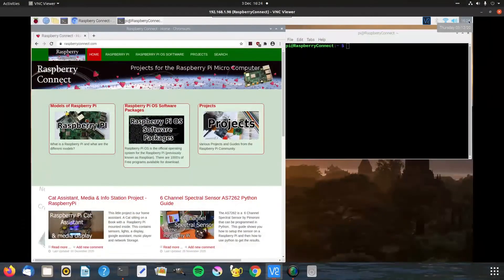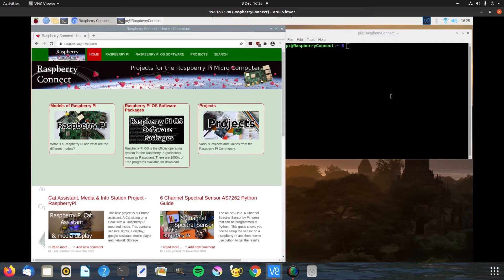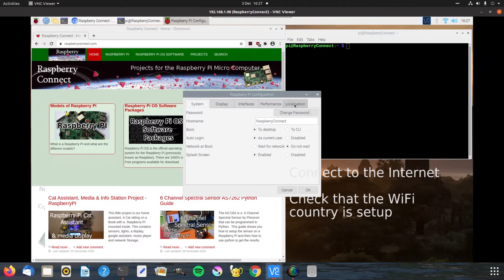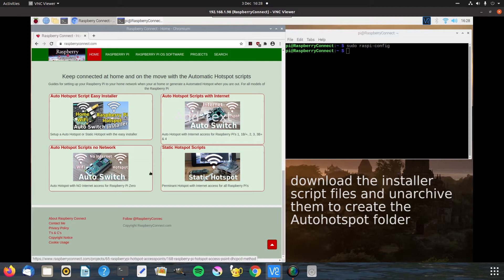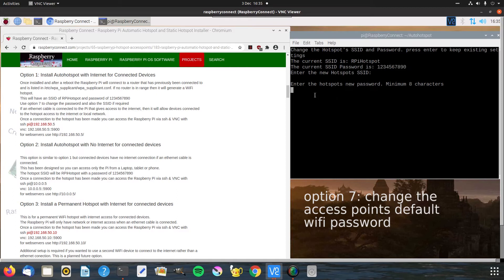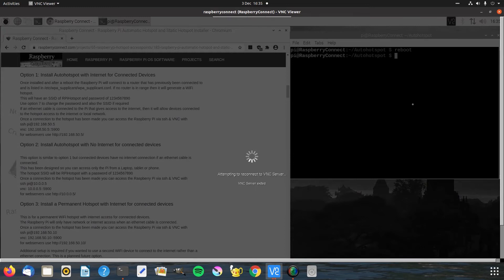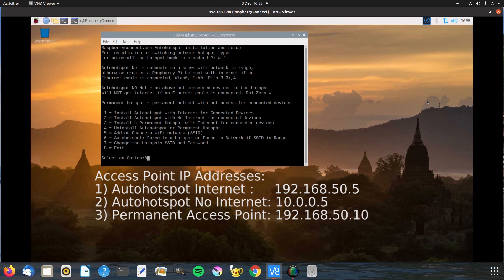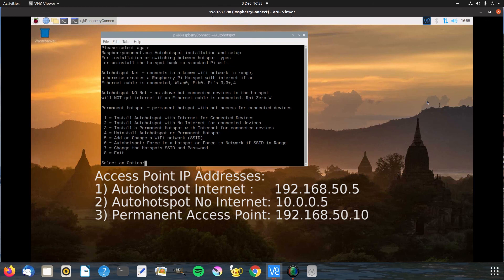Raspberry Pi - Access Point when out, Home Network when in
Raspberry Pi guide to using an installer script to setup a permanent access point or one that switched between your home network when you are in and an access point when you are out.
This guide is for PiOS Bullseye and older. There is a separate version for the current PiOS Bookworm on the website. See the base of the home page.